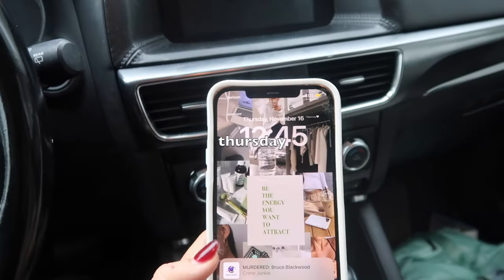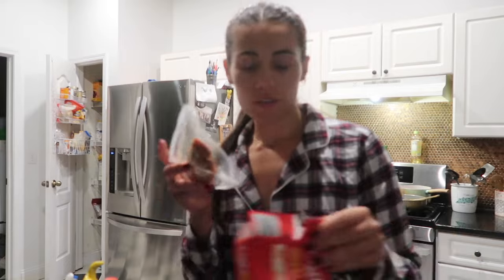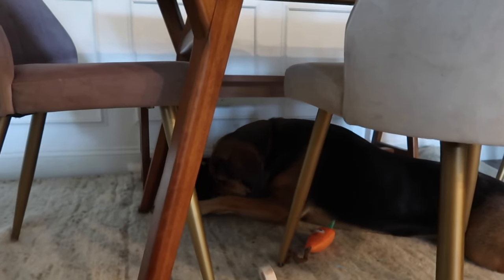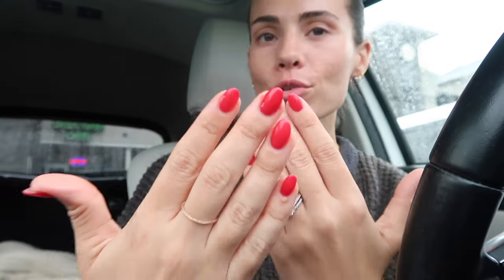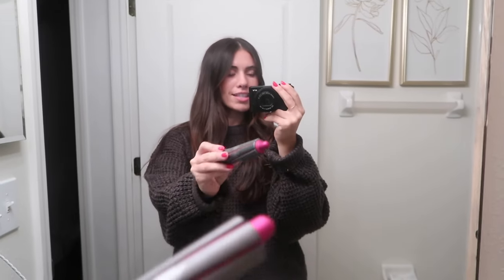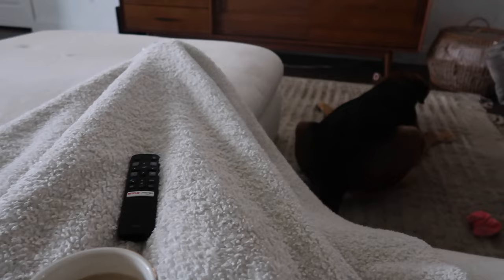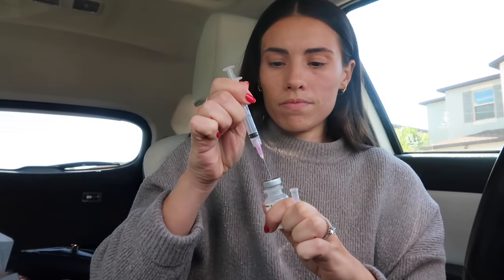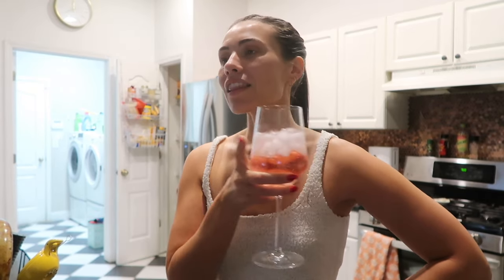A FEW DAYS IN MY LIFE as a np | Christmas decor haul, lounge wear haul, doing botox!!